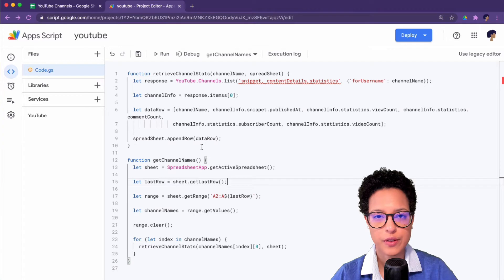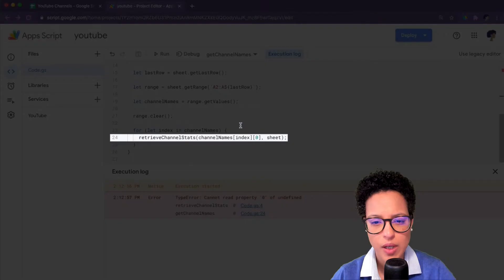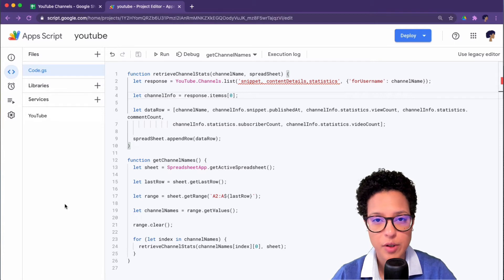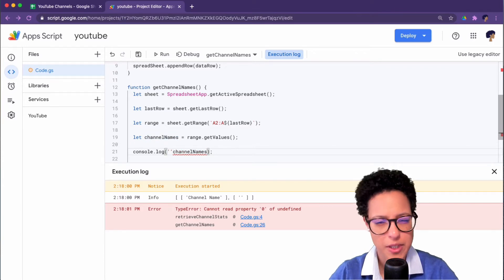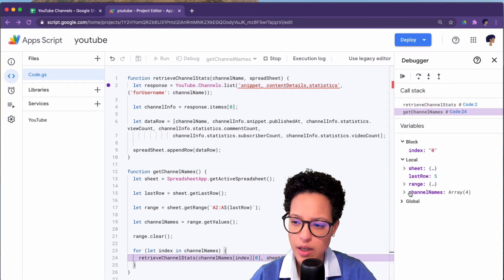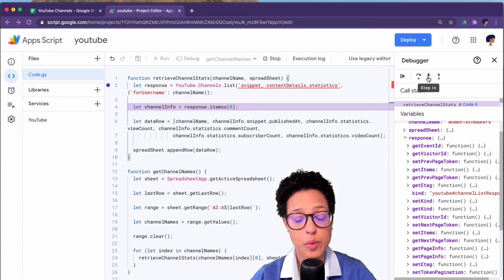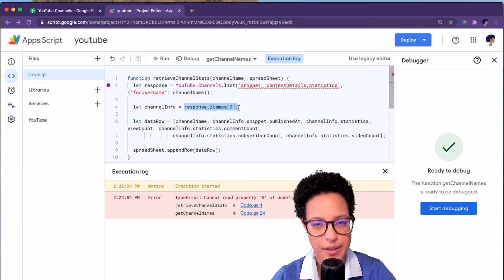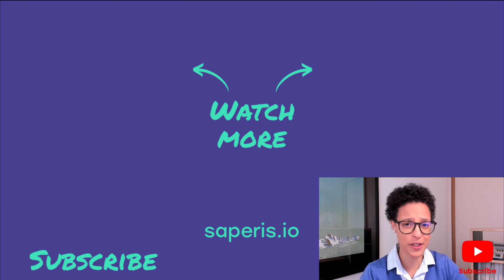Google Apps Script Code not Working? Here's what to do! 👈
Your Google Apps Script code is not working? In this video tutorial I'll show you what to do when your Apps Script code isn't running as expected.

0:00 Apps Script code not working?
1:00 Read the error code
2:14 Make sure the files is saved
3:09 Logging out the values of variables
5:12 Run code in debugging mode
8:26 Function definition and references

If you're interested in leveling up your Google Apps Script skill have a look at my online cours: https//courses.saperis.io